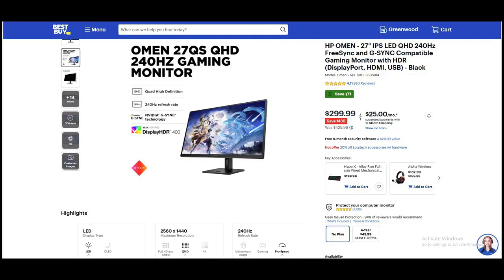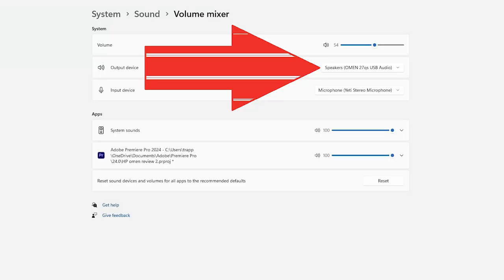HP Omen 27QS 2K QHD 240hz PC Monitor Review Is it Good? Tests